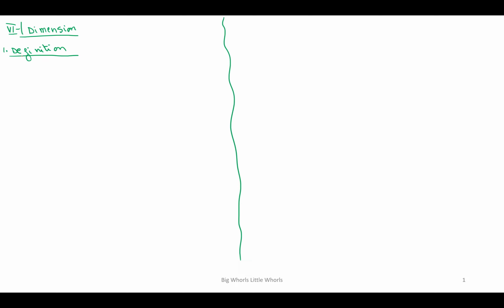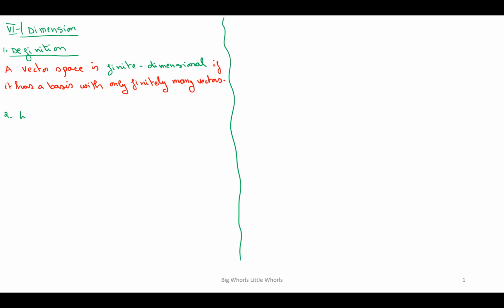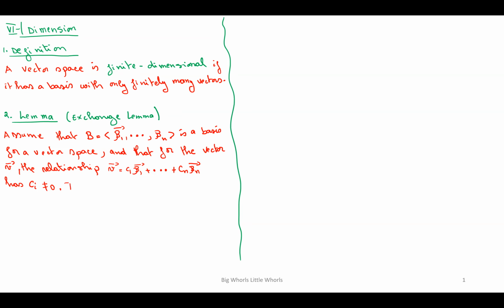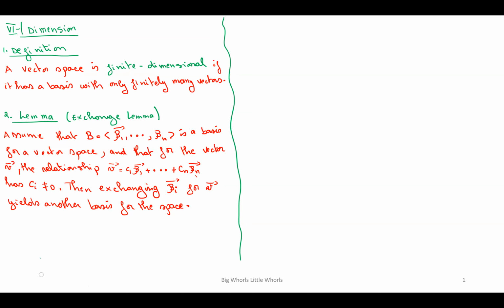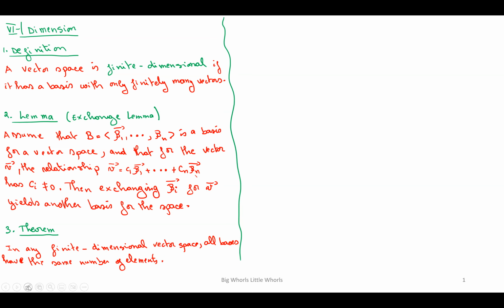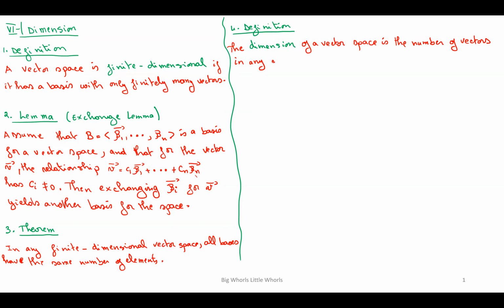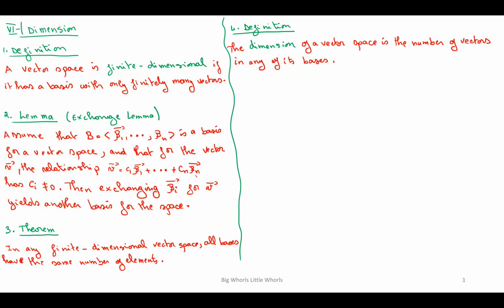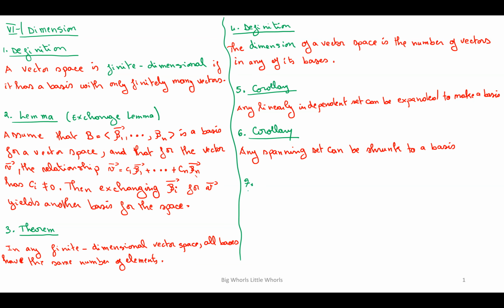Vector Spaces: Dimension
Definition of dimension of a space